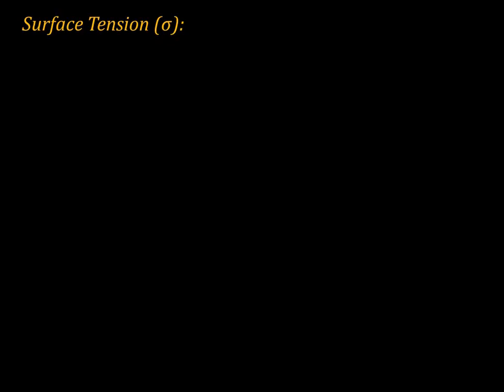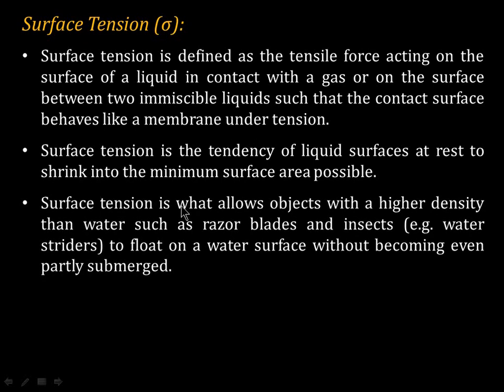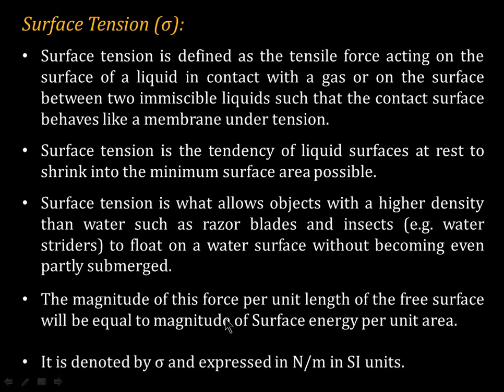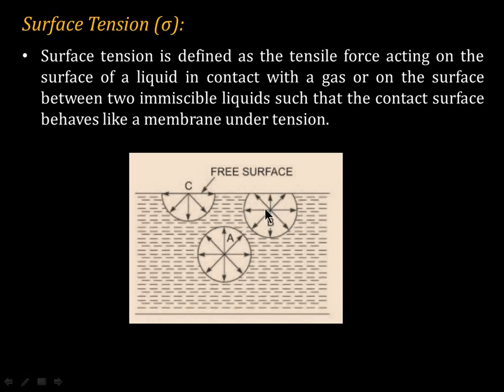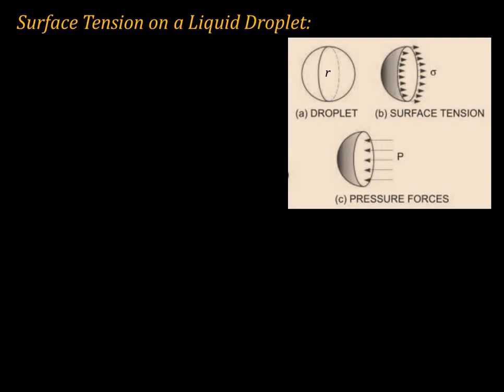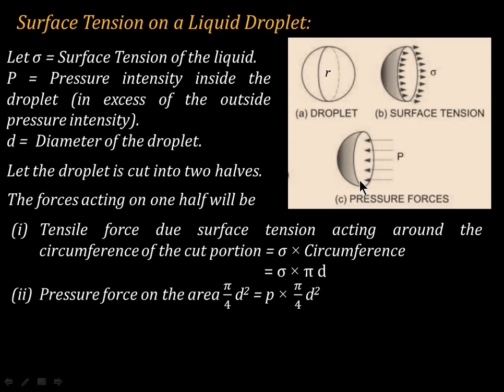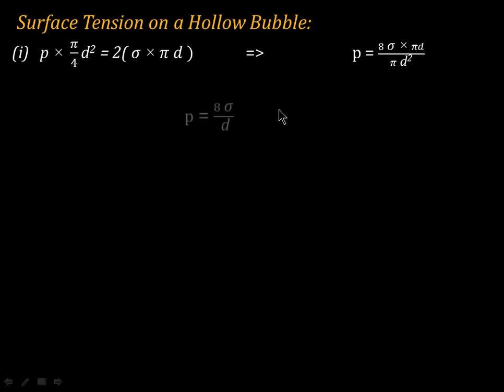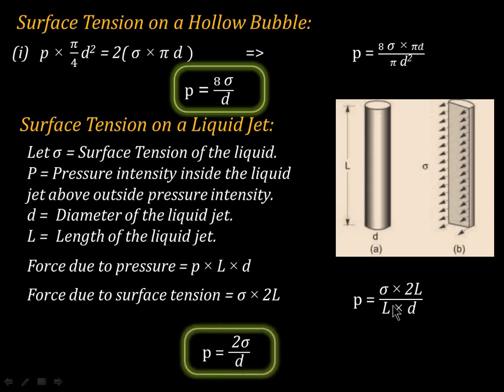Surface tension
This video includes short explanation regarding Surface tension.